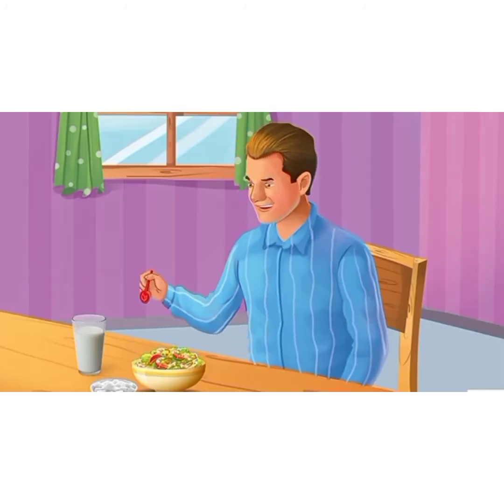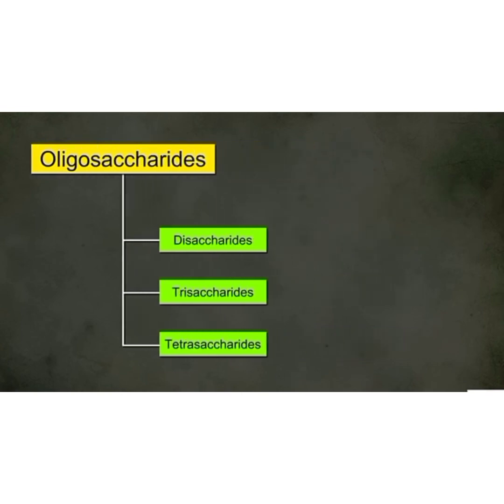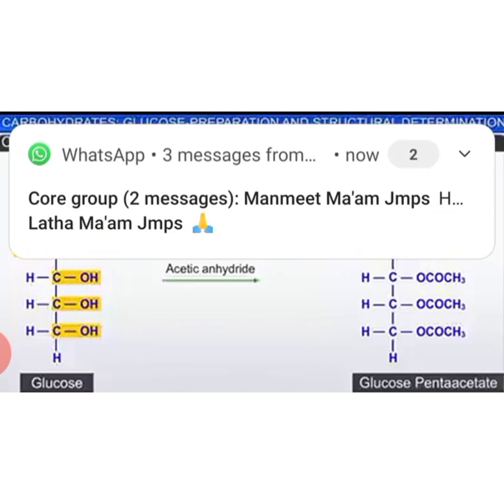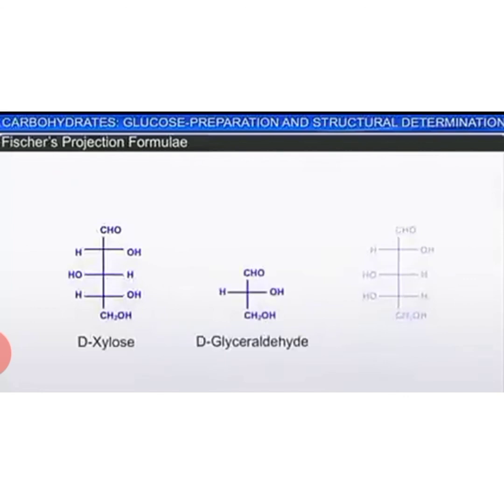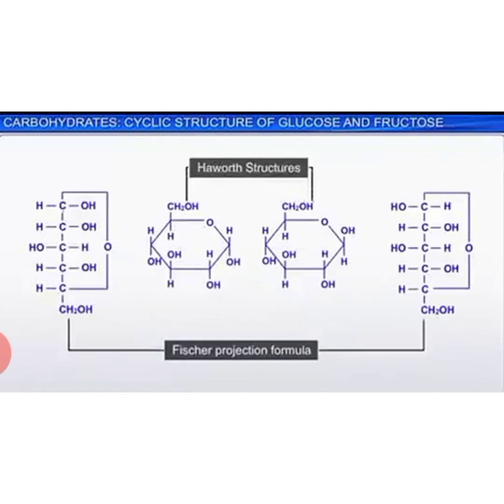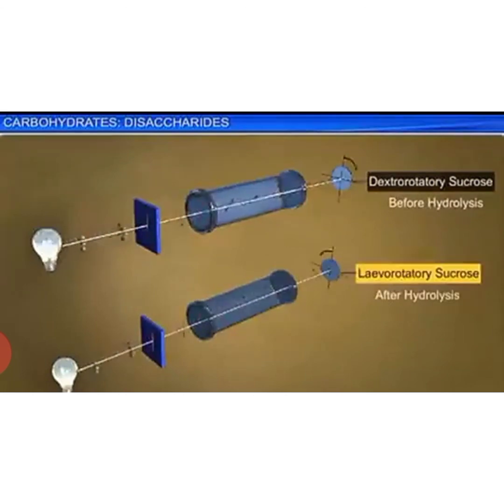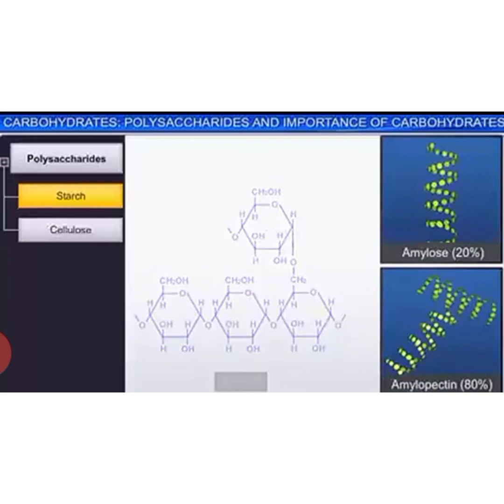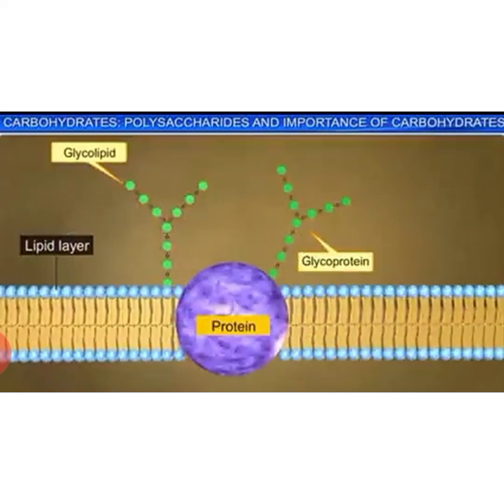Biomolecules, Part - 1 (Carbohydrates ), XII Sc